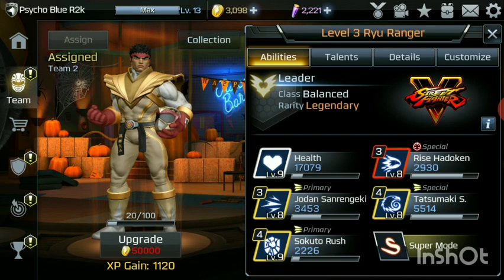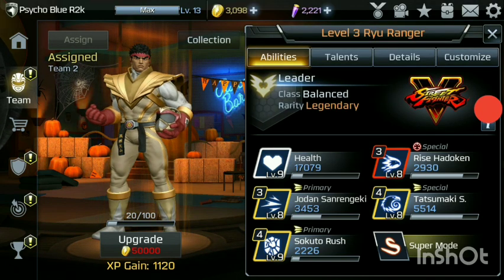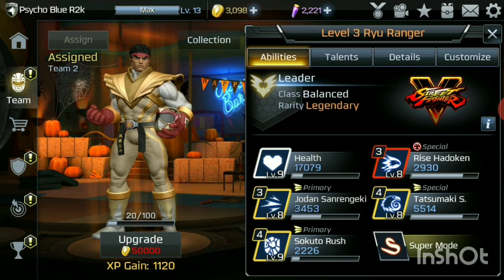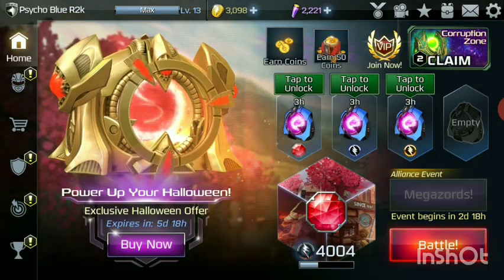power Rangers legacy Wars ryu ranger gameplay and more rage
power Rangers legacy Wars ryu ranger gameplay requested by prjwal charan and we'll it another rage moment in this episode ryu feel so weak here but enjoy the gameplay